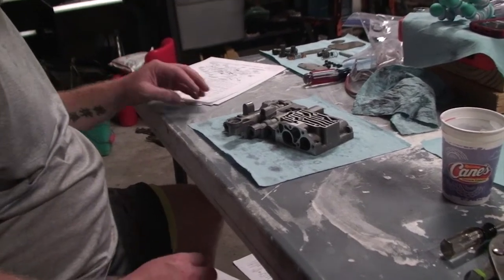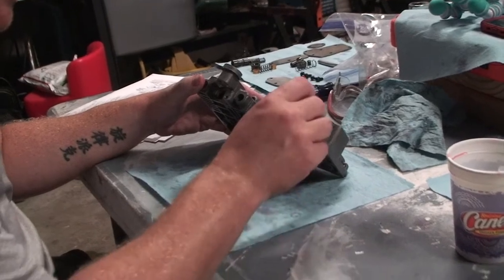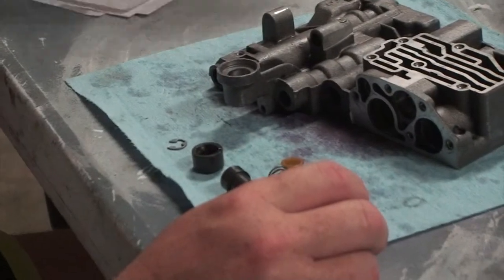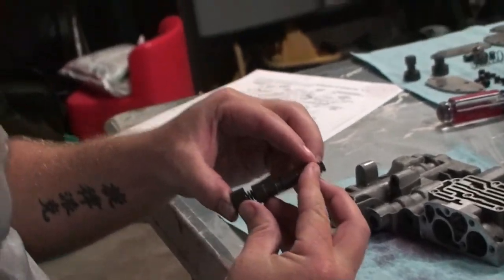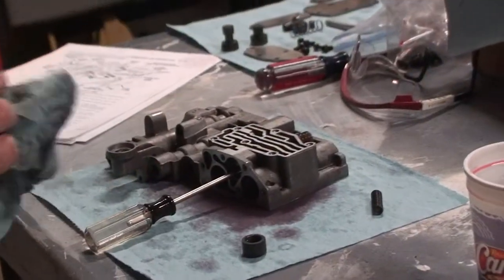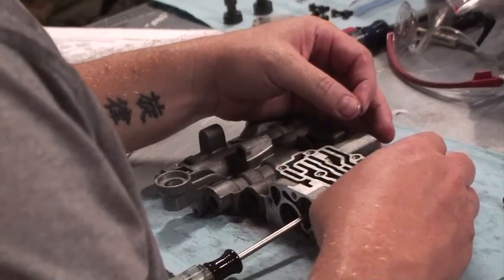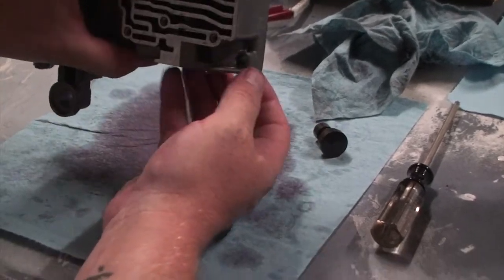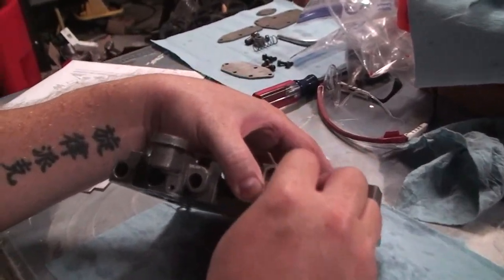32RH (904) Valve Body Reassembly Part 2 - Governor Plug End Plate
In this video we reassemble the governor plug end plate, including the shuttle valve.  The transmission is a 32RH (sometimes called a 904 or 999) out of a 1997 Jeep Wrangler.